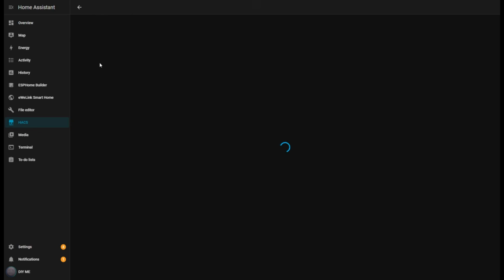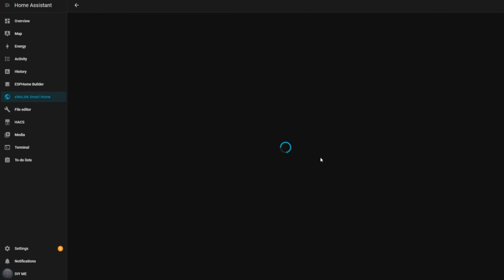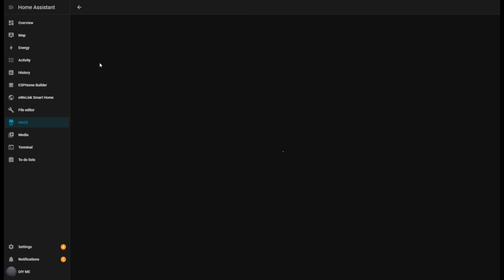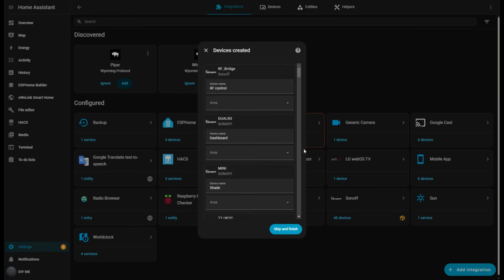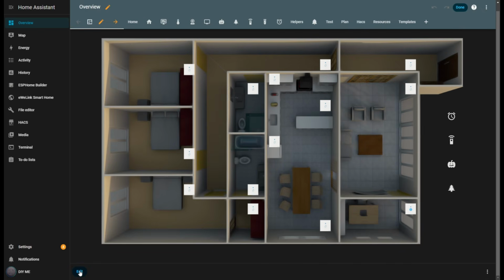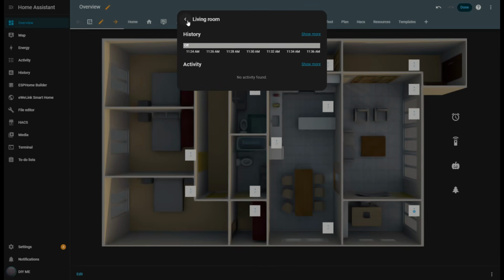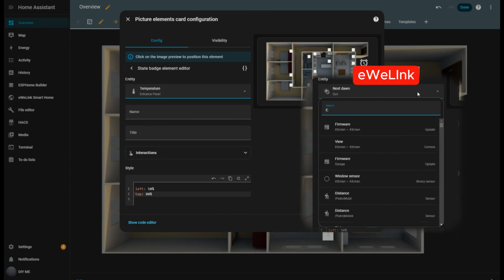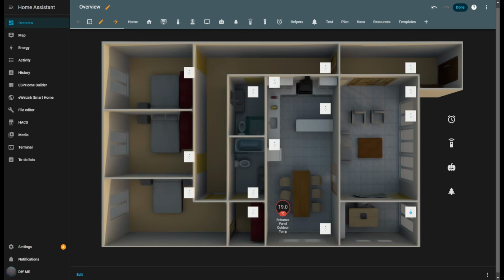Unlock FULL Control of Sonoff Devices in Home Assistant (HACS Guide)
In this video, I show you how to install the Sonoff integration from HACS in Home Assistant and why it’s a much better alternative to the official eWeLink add-on.

Some devices you can use with Home assistant:

🎁AMAZON USA

🎁AMAZON ESPAÑA

🎁AMAZON DEUTSCHLAND

After running into stability issues with the eWeLink integration, I decided to switch—and the difference is huge. The HACS Sonoff integration is faster, more responsive, and exposes more entities and features, giving you better control over your devices.

I’ll walk you step by step through the installation process, show you how to set it up, and compare it directly with the official integration so you can see the differences for yourself.

🔧 What you’ll learn:

How to install the Sonoff integration via HACS
How to connect your eWeLink account
Key differences between Sonoff (HACS) and eWeLink
How to migrate your existing setup
Extra features and device compatibility

💡 If you’re using Sonoff devices with Home Assistant, this is one upgrade you don’t want to miss.